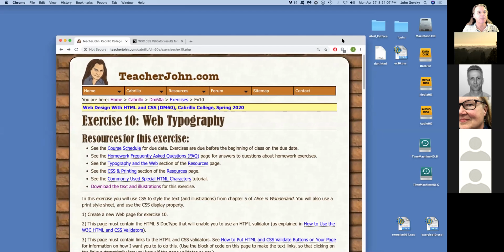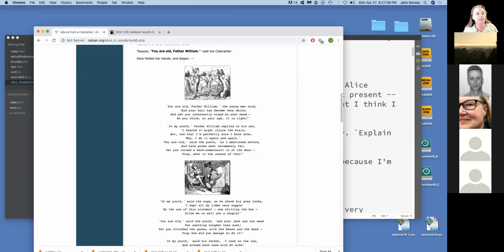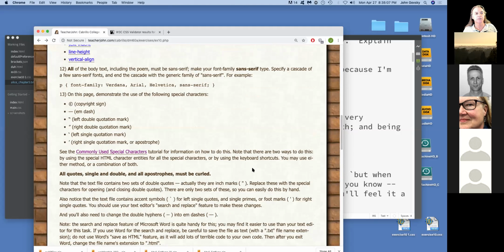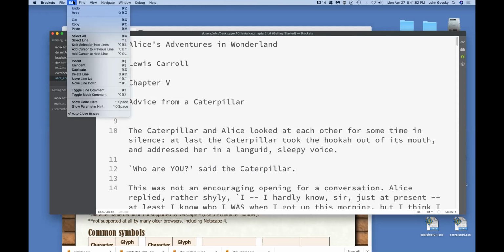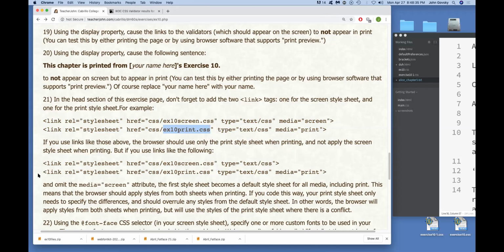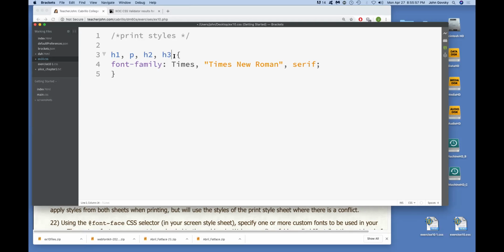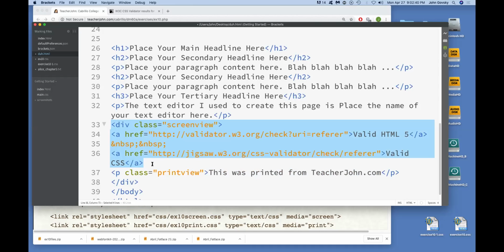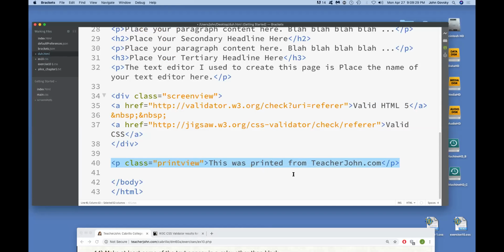DM60 Class, 4/27/20 (3 of 3)